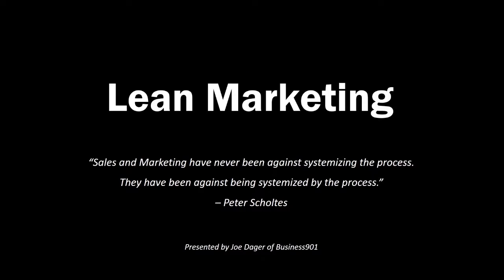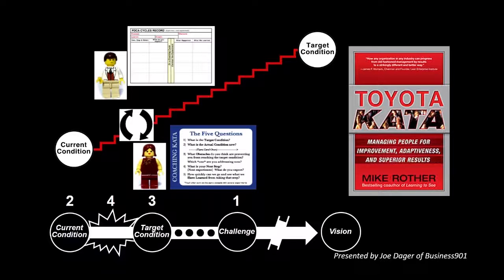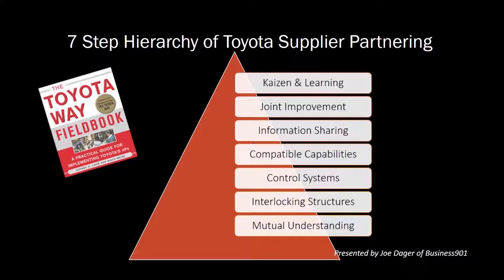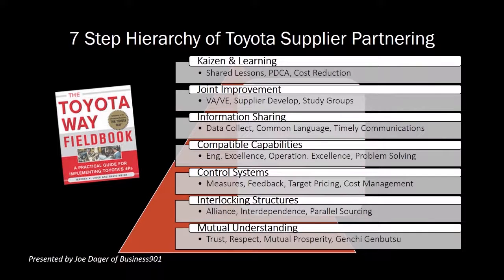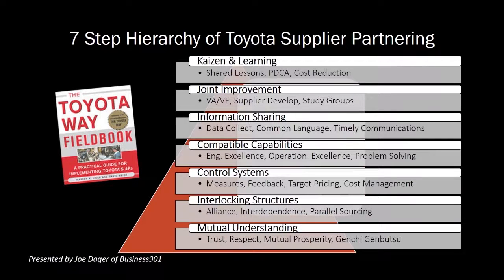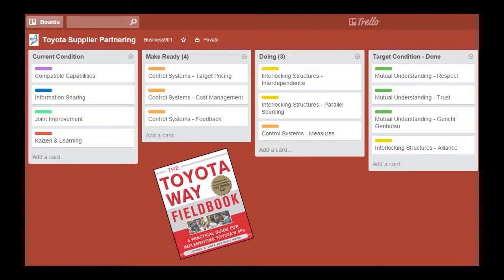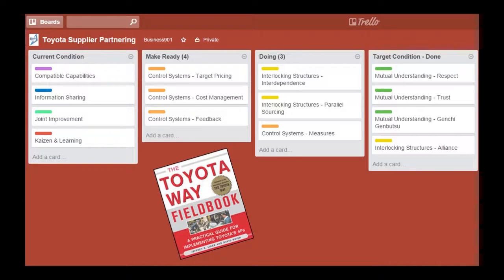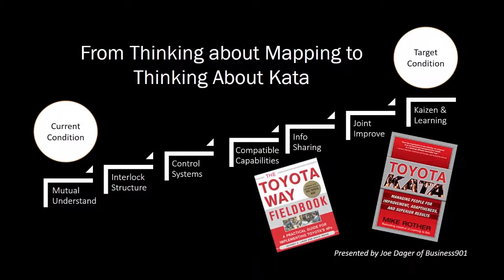Lean Marketing using Kata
This is the third video of three introducing Lean to Sales and Marketing. It is aimed at mature companies, and even more focused on companies practicing Lean in operations.